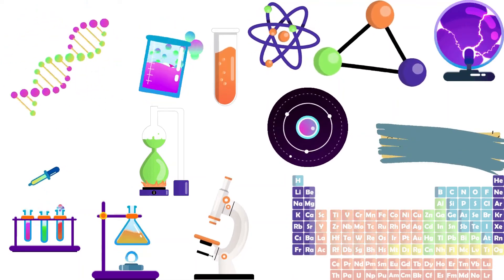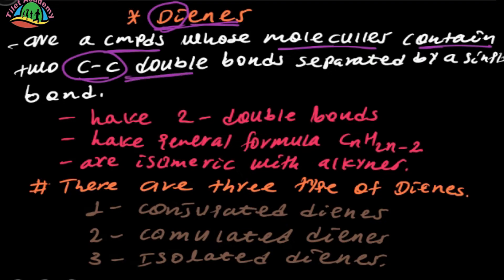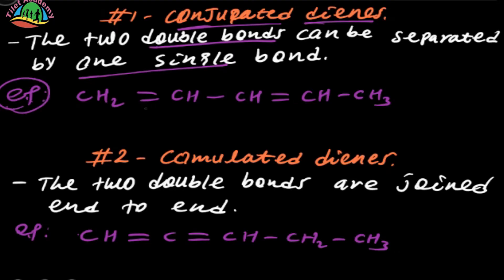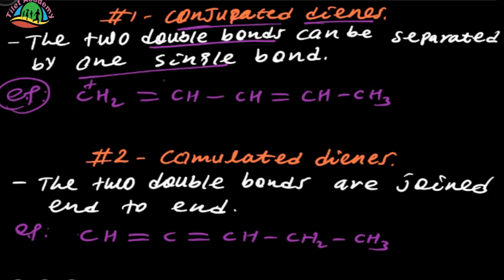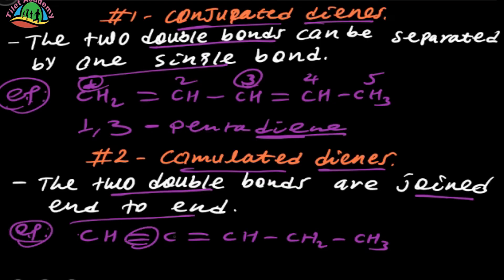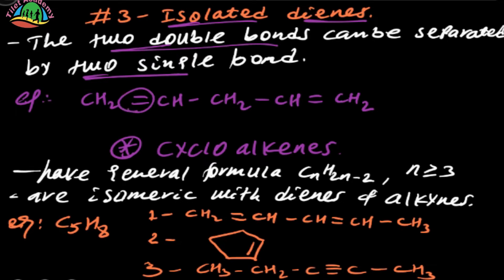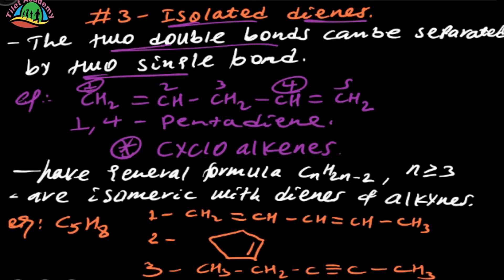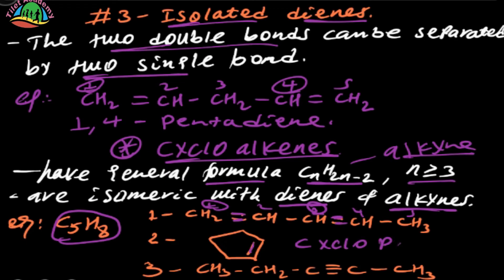Cycloalkenes and Dienes || Organic Chemistry - I || Part - 7 ||For University Students@tiletacademy